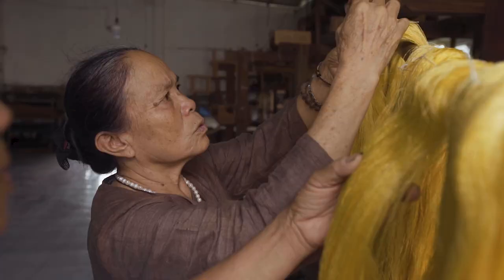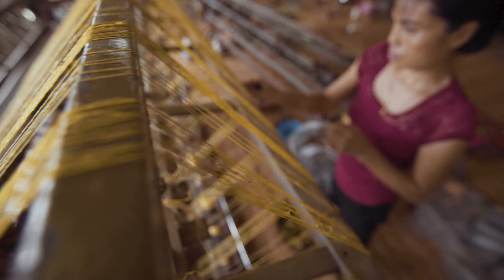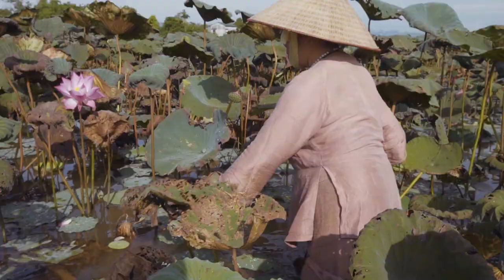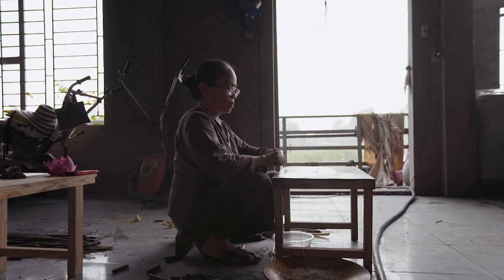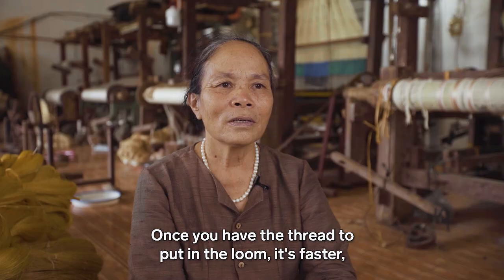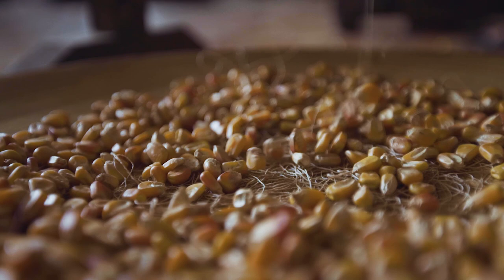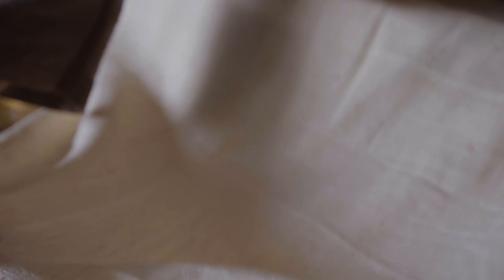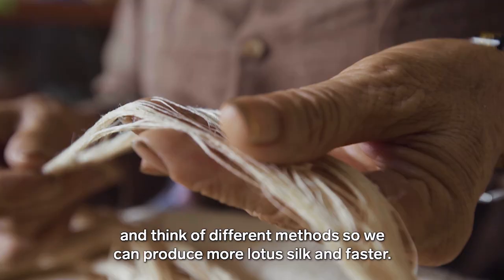Why Lotus Silk Is So Expensive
Lotus silk is one of the rarest fabrics in the world. Produced only in small scale across Cambodia, Myanmar, and more recently Vietnam, this natural fibre is only extracted by a few skilled craftspeople across the world.

But making this "silk" isn’t easy.